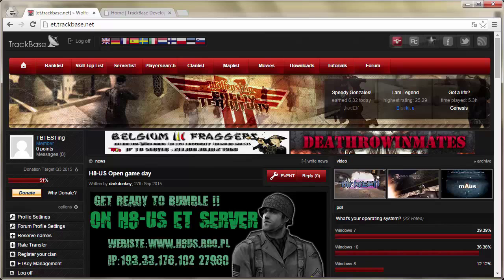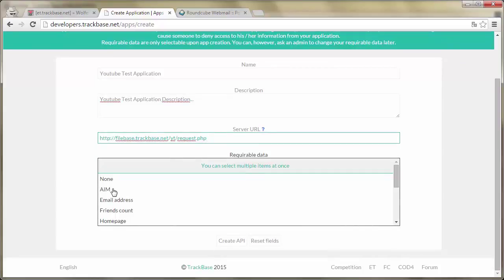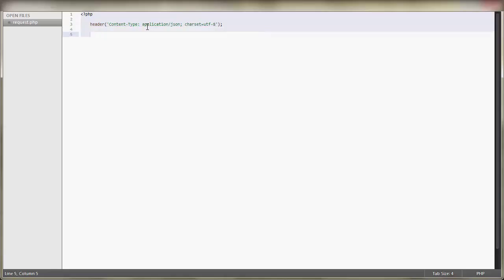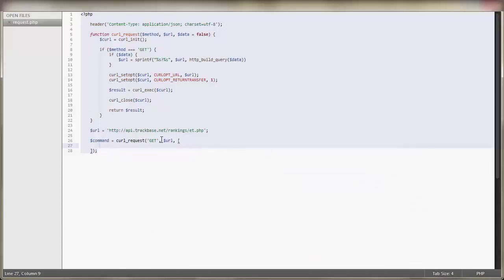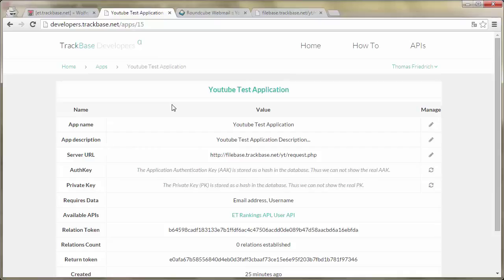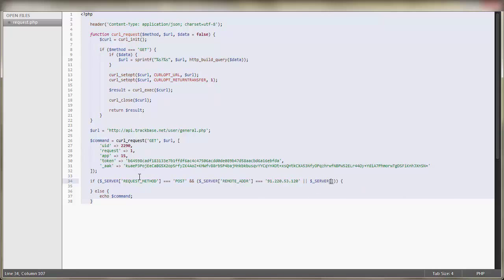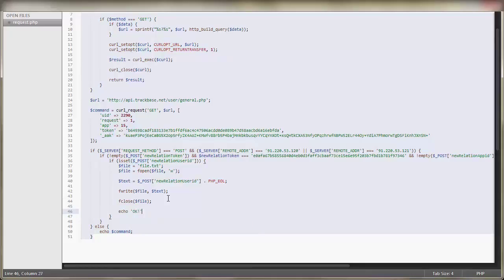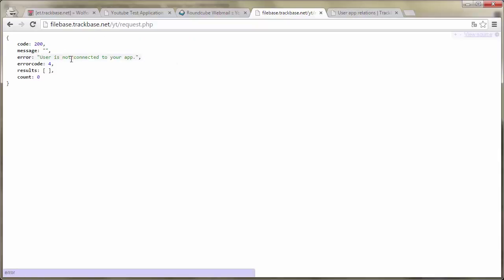TrackBase Developers [trackbase.net]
To celebrate our fith anniversary, we wanted to bring out something special. Something that has been requested by the tech guys amongst you. Something that brings you - our users - forward. We have developed a developers page with brand new APIs. Check them out now!!!